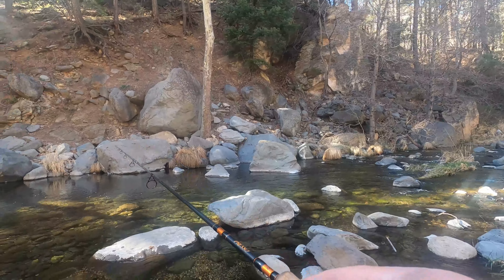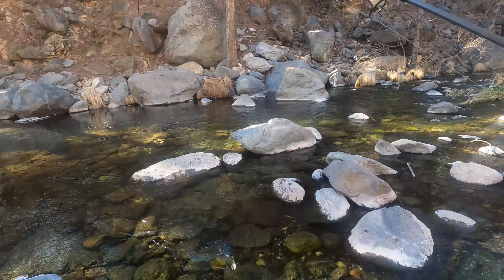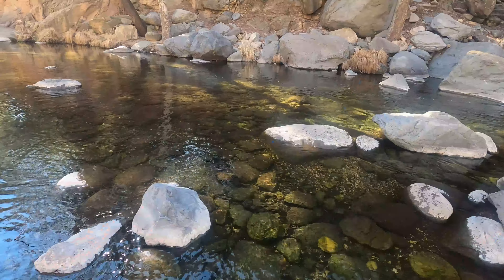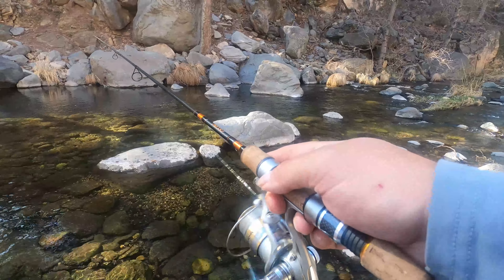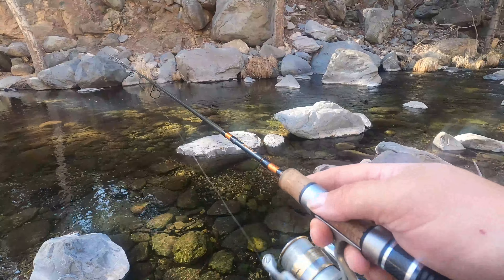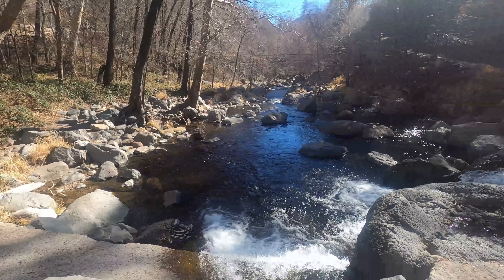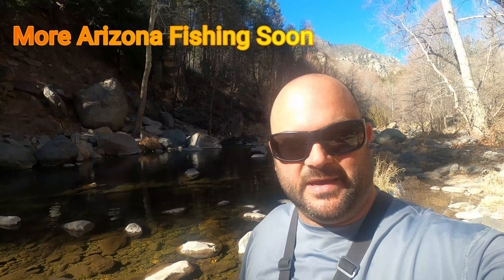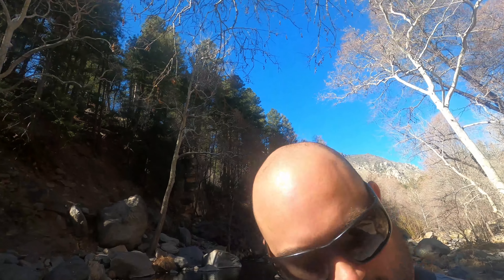First Time Trout Fishing Oak Creek | Sedona Arizona